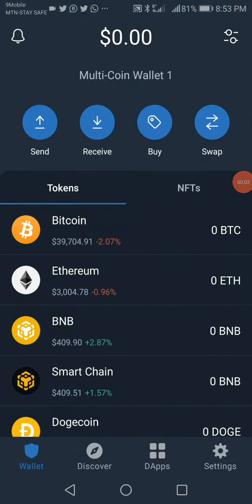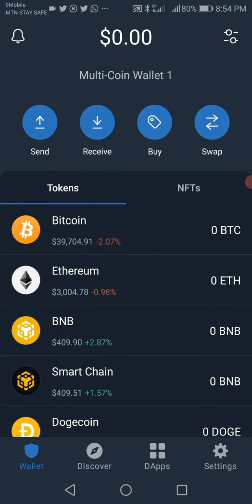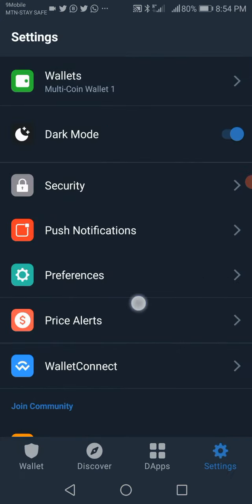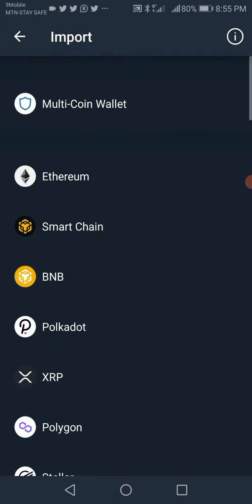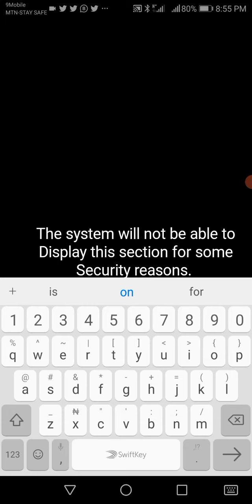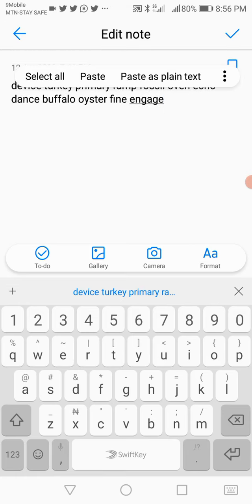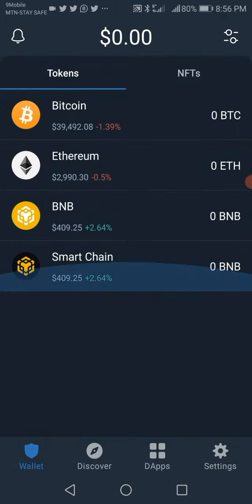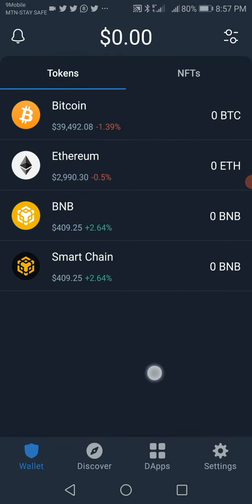How to import your private key phrase in trustwallet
My tutorials are basically for online HUSTLERS.